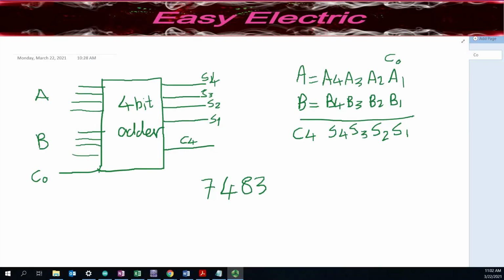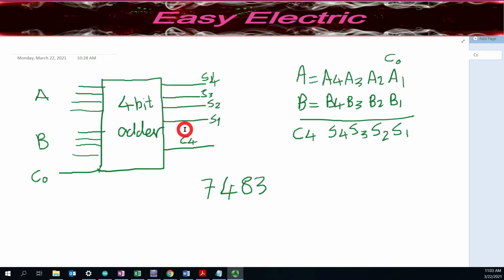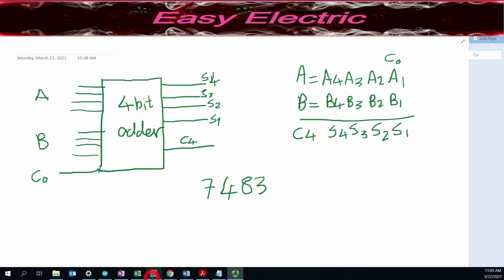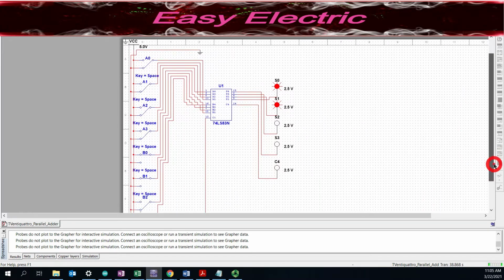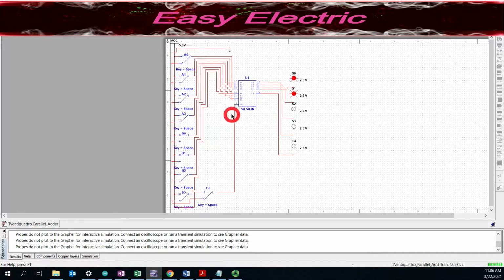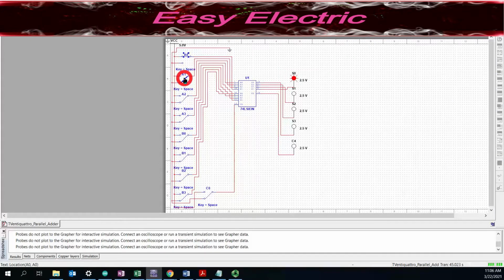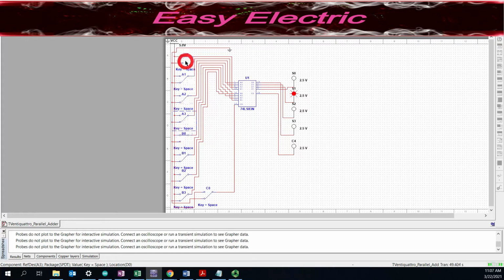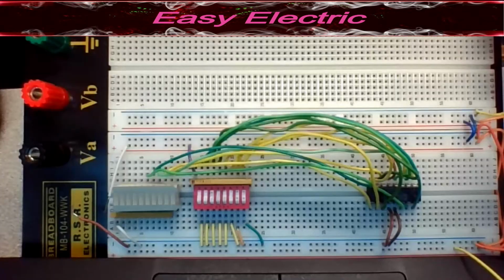4-Bit Adder Simulation and Practical Demo with 74LS84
Welcome to the Easy Electric channel. In this video, you will learn about 4-bit adder with simulation and practical demo.